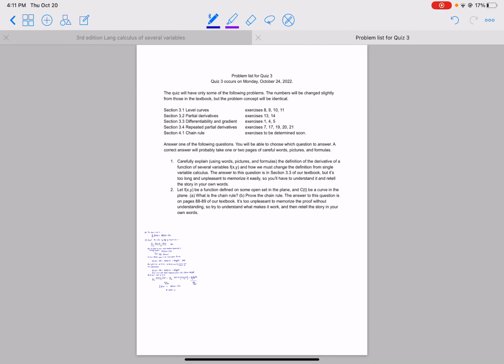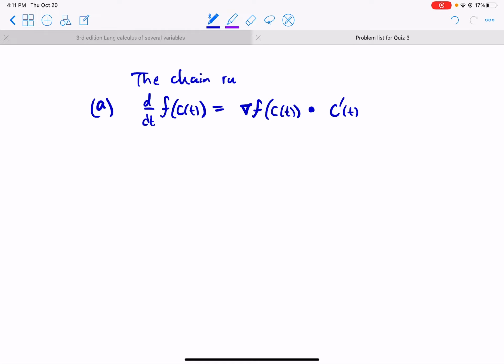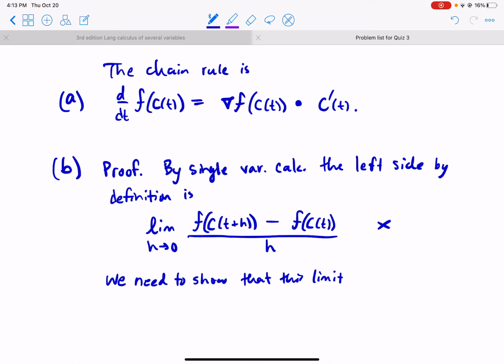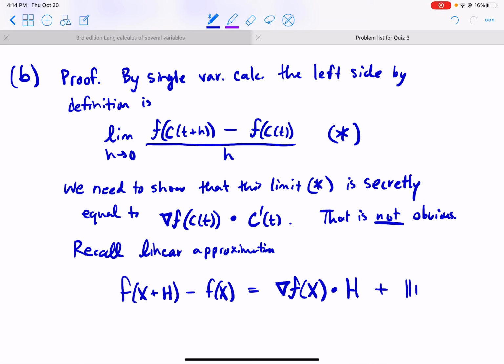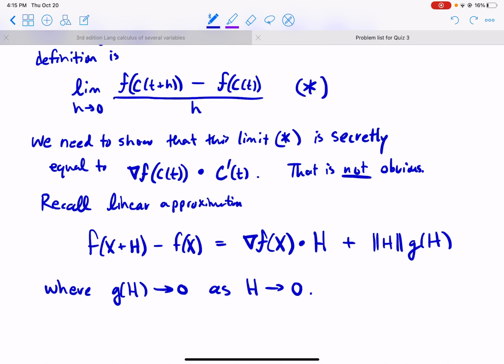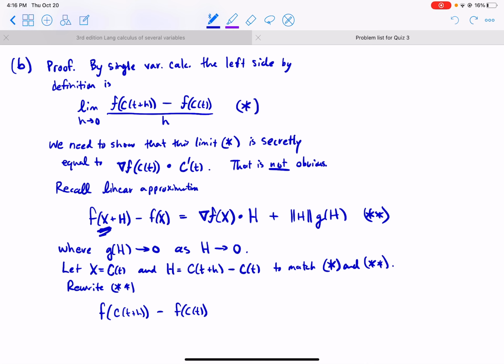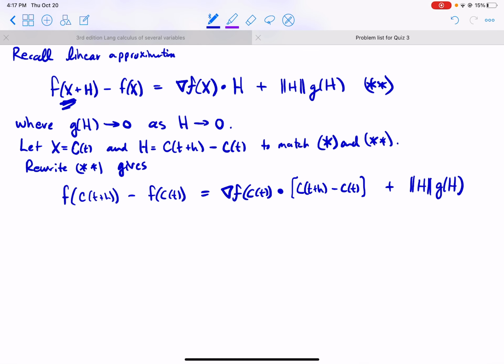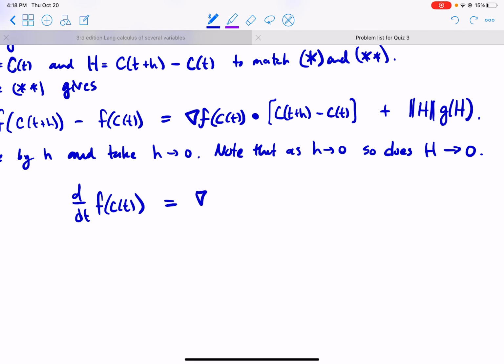Proof of multivariable chain rule